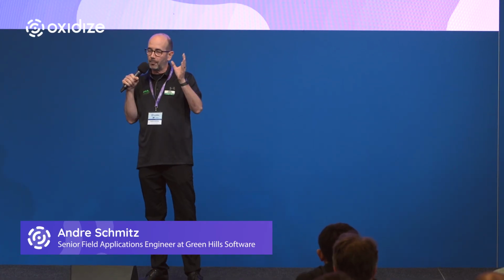Oxidize Lightning Talks: Andre Schmitz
We invited ticket holders to claim a spot for a 5 minute lightning talk. Here Andre Schmitz talks about his work in Rust at Oxidize Conference in Berlin, Germany.

Oxidize Conference is the applied Rust conference, co-hosted by @FerrousSystemsGmbH and @KDABtv.